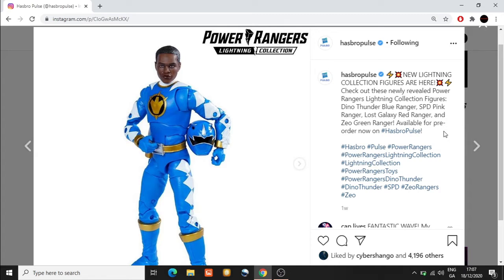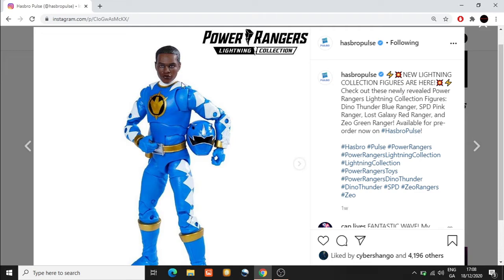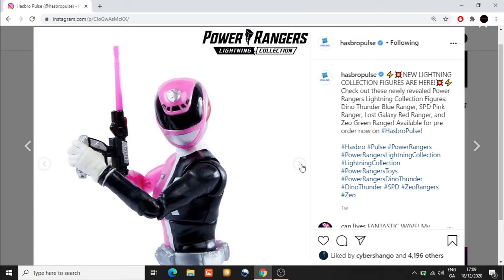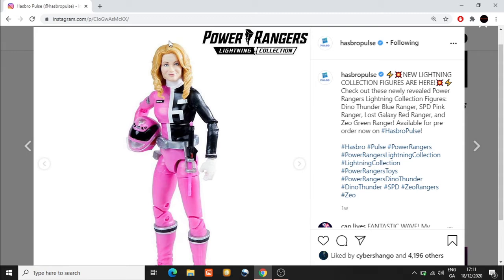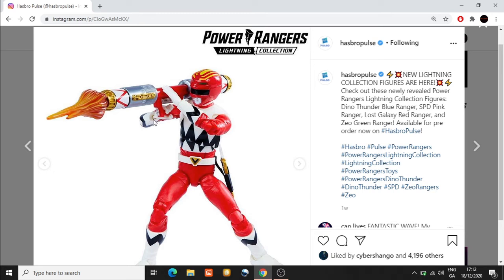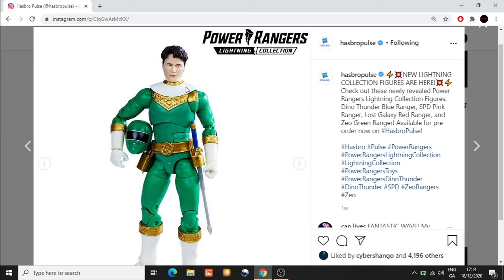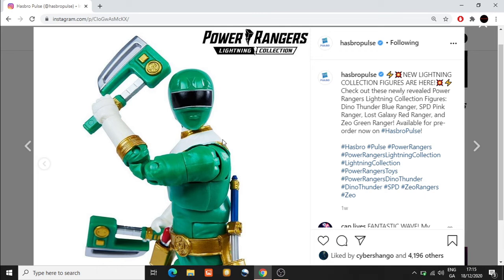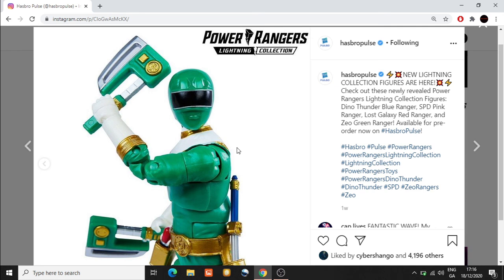POWER RANGERS LIGHTNING COLLECTION WAVE 8 - DINO THUNDER, SPD, LOST GALAXY, ZEO - NINJA KNIGHT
This video discusses the Power Rangers Lightning Collection Wave 8 figures of Dino Thunder Blue, Zeo Green, SPD Pink and Lost Galaxy Red.